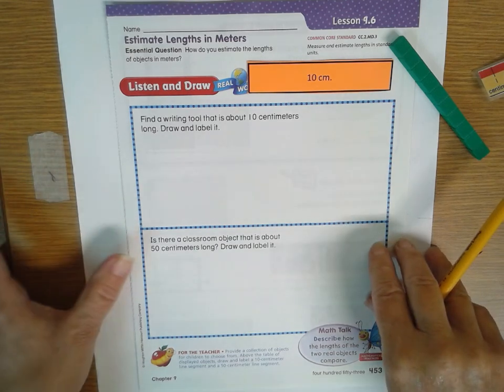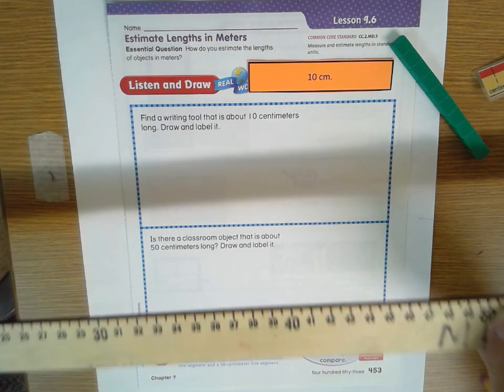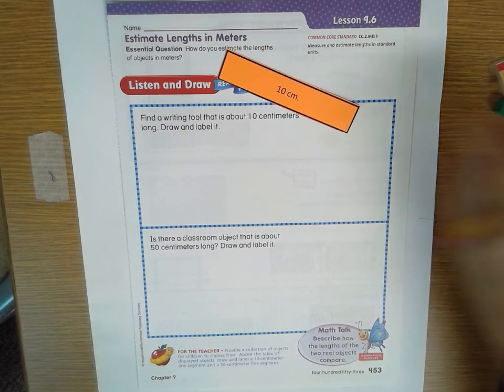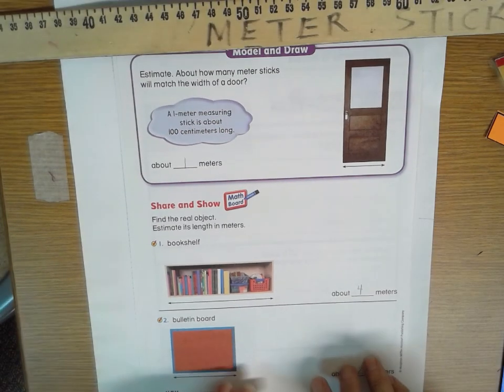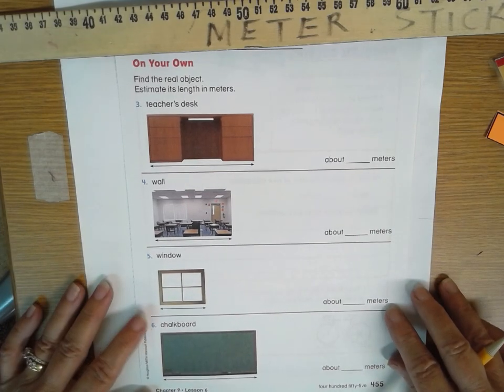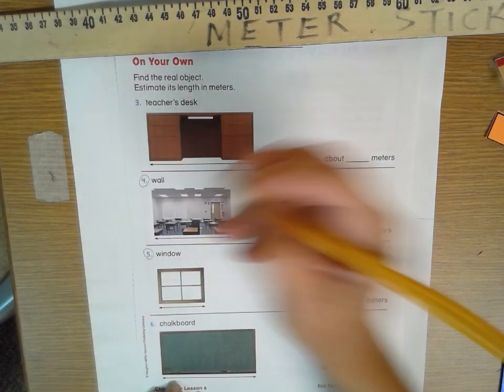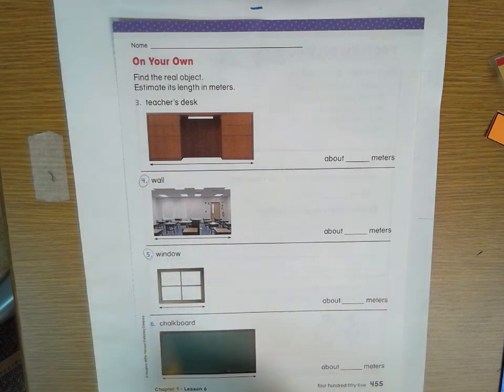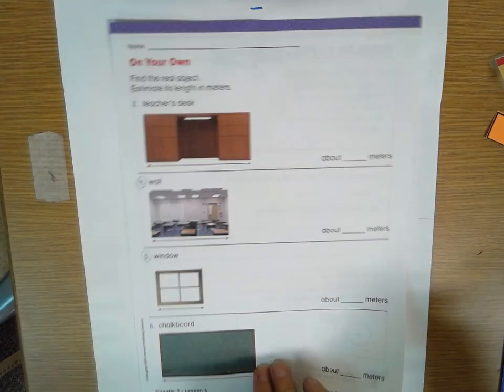lesson 9 6